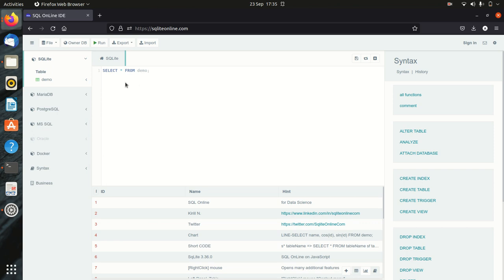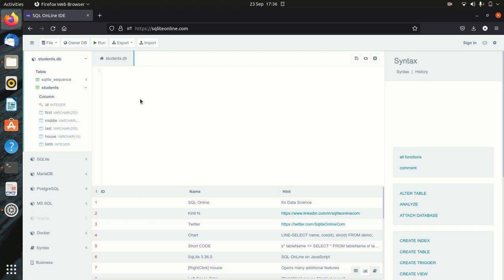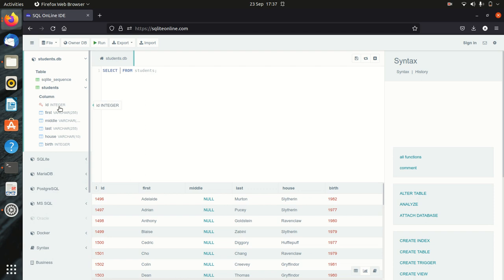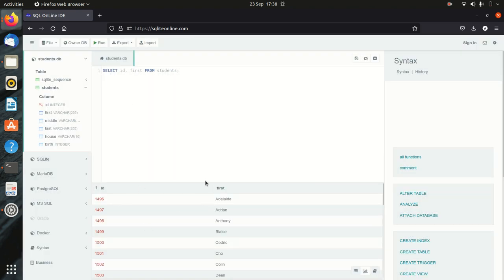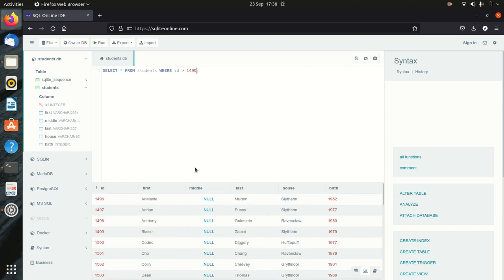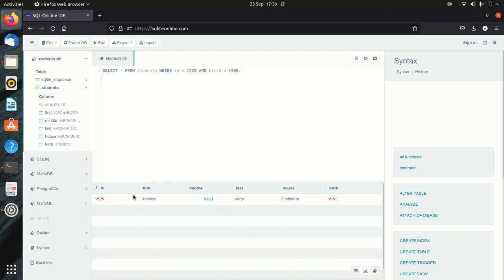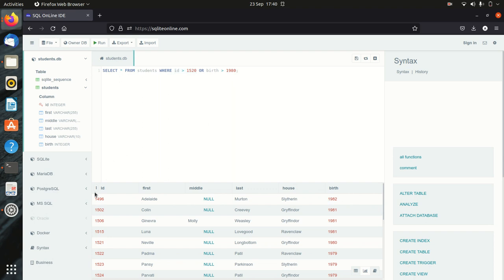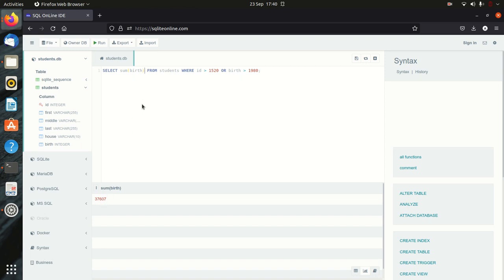Practice SQL queries online